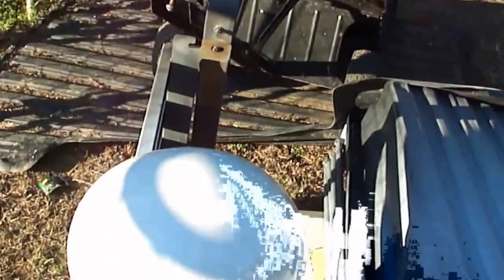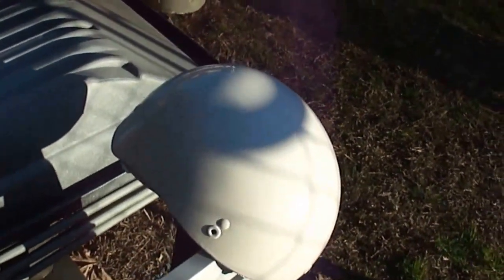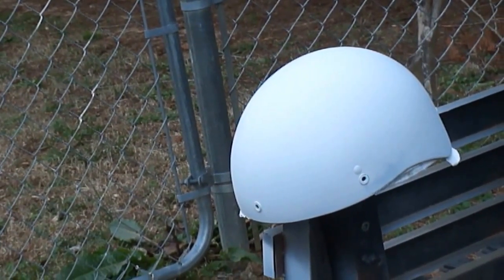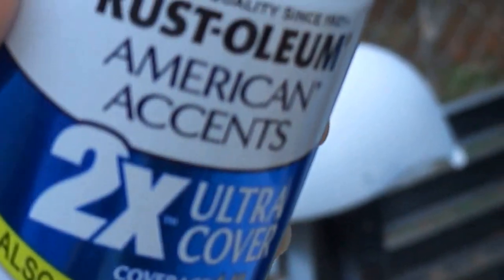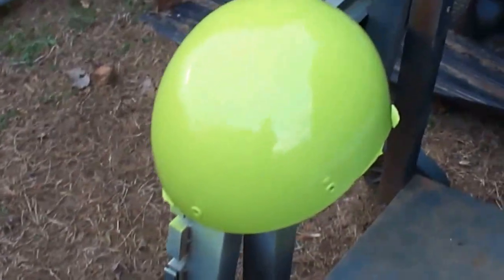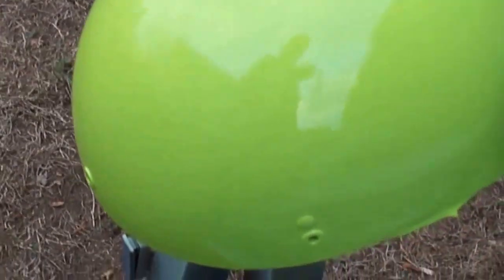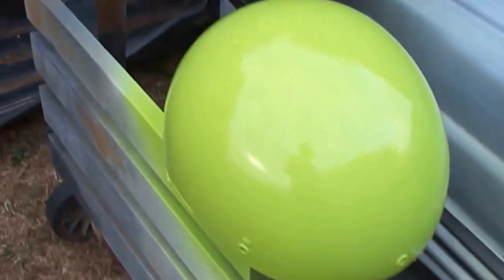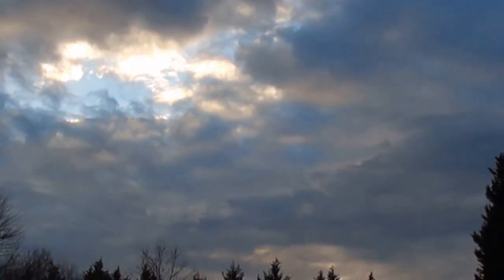primer and paint fulmer helmet part 2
finished the primer and coat of paint, key lime paint, rocked the drive way with 7 tons of crush and run